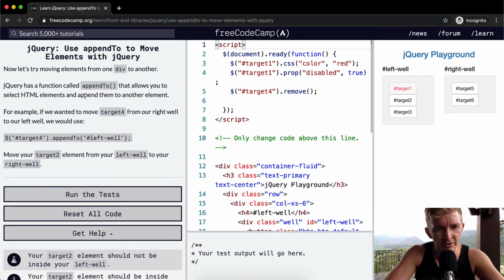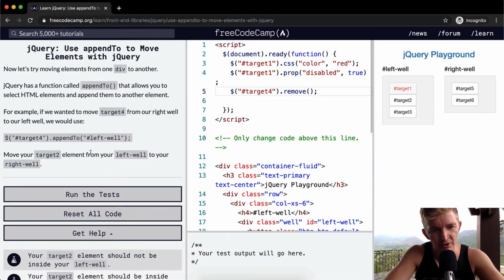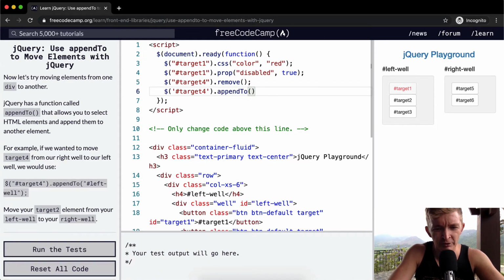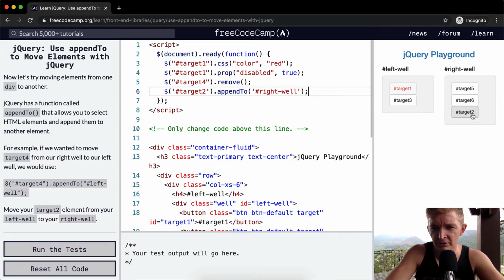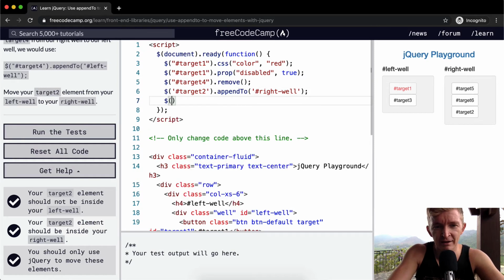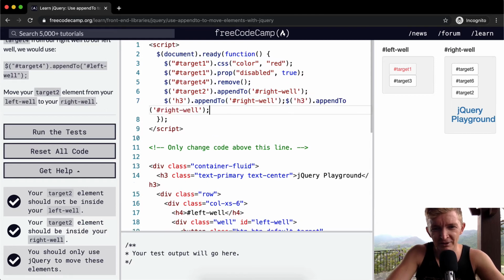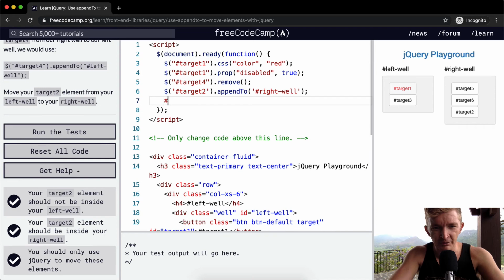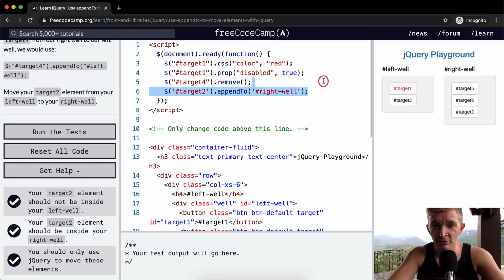Use appendTo to Move Elements with jQuery - jQuery - Free Code Camp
In this jQuery tutorial we use appendTo to move elements with jQuery. This video constitutes one part of many where I cover the FreeCodeCamp curriculum. This section is part of the Front End Libraries Certification. My goal with these videos is help early stage programmers understand the coursework more effectively. Enjoy!